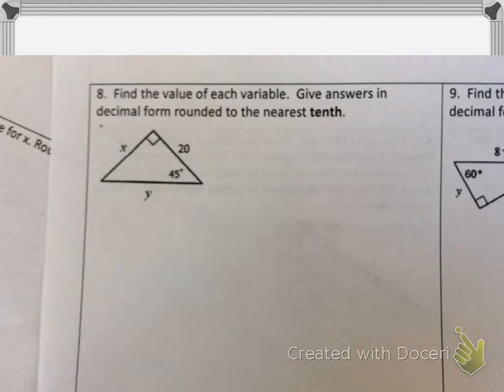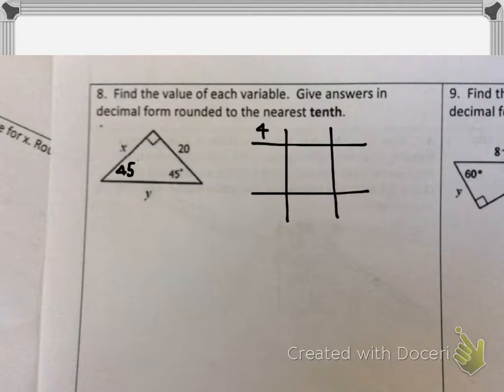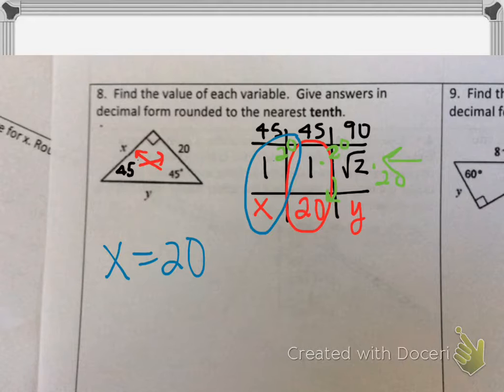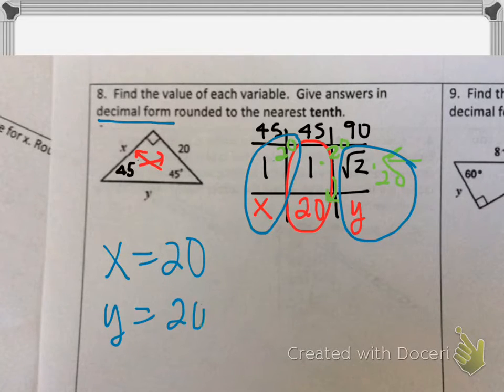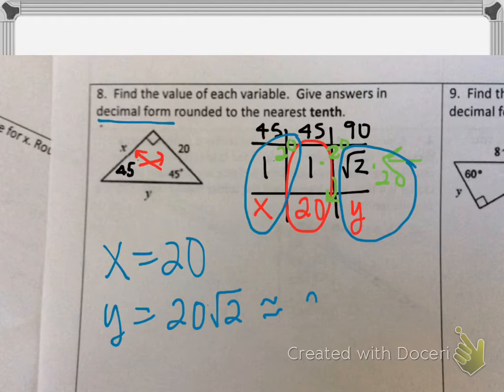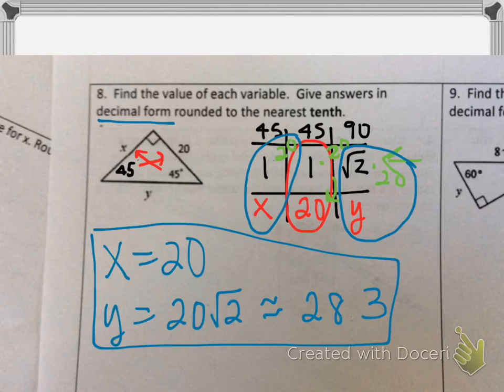Trig test study guide #8